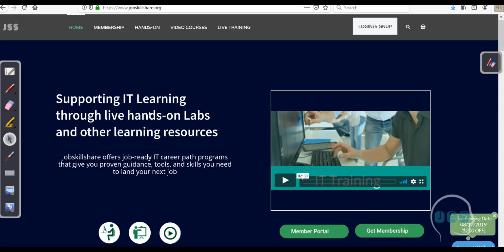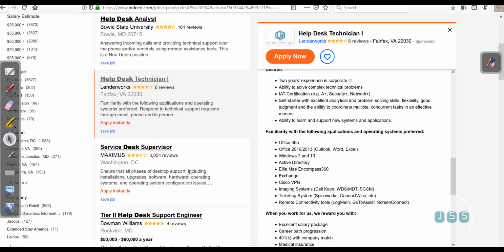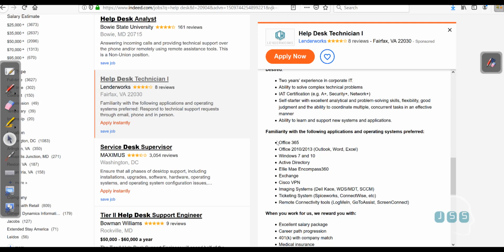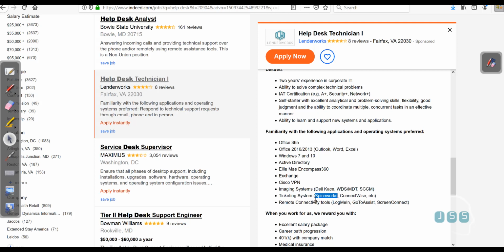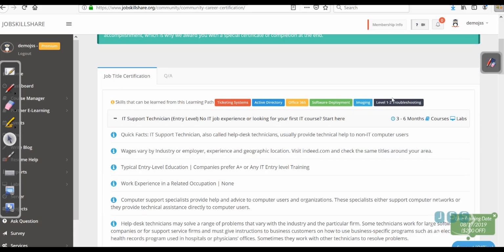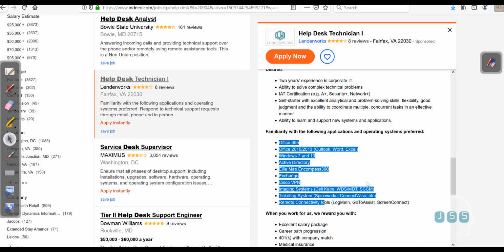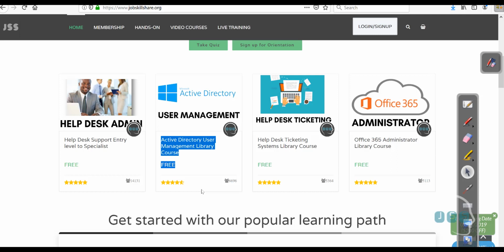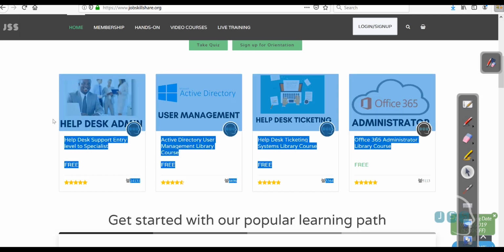IT courses with real results and A+ new certification